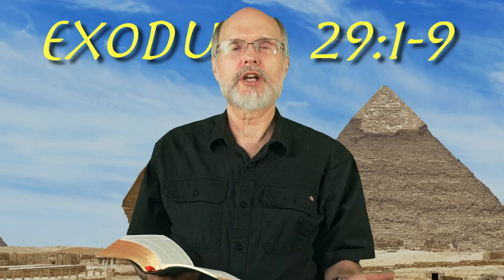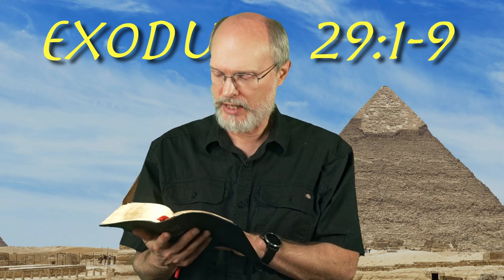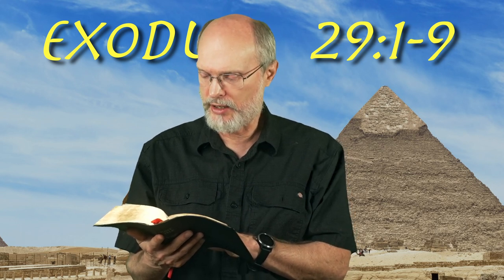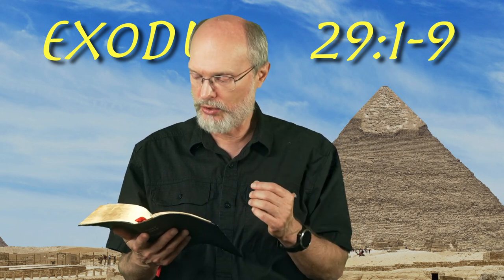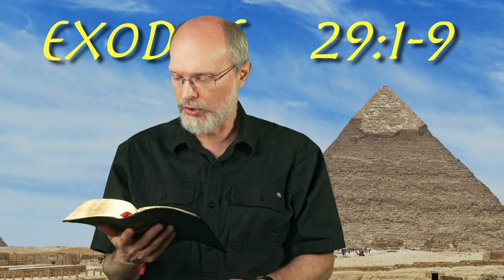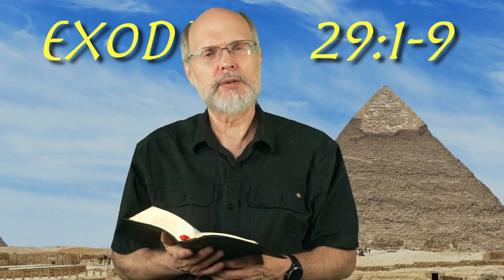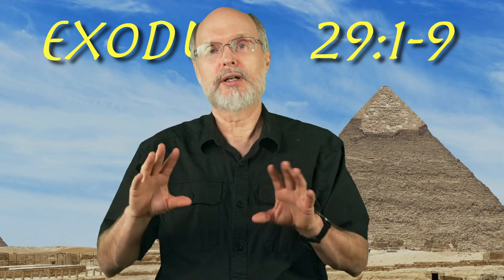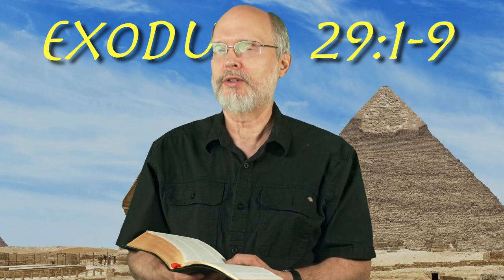Exodus 29:1-9 Consecrating the Priests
Now Moses receives instruction about exactly how he is to dress the priests and initiate the priesthood.